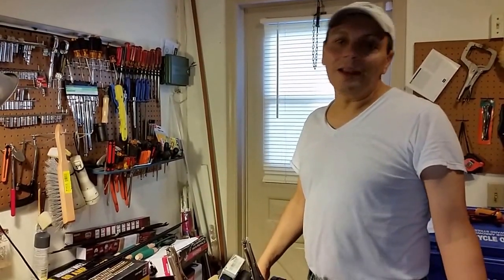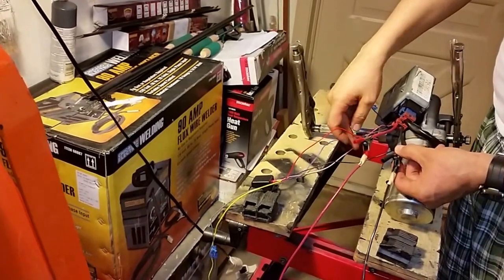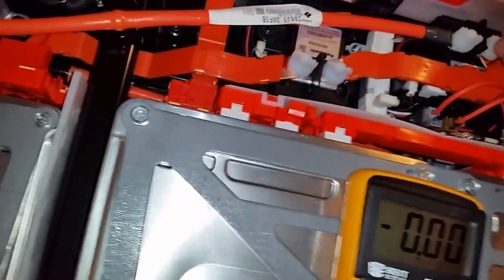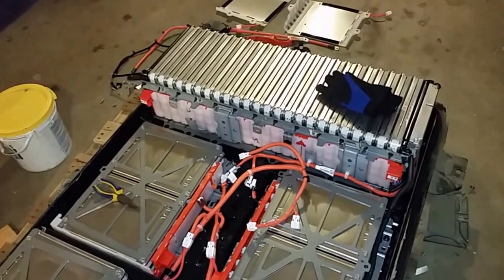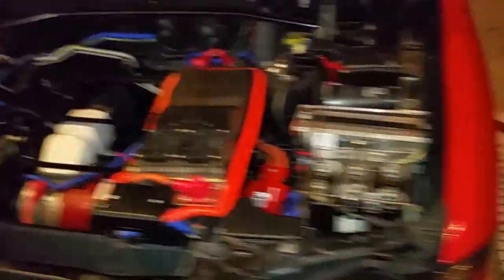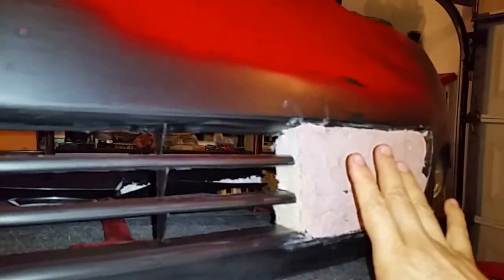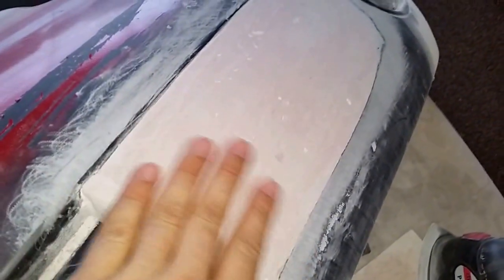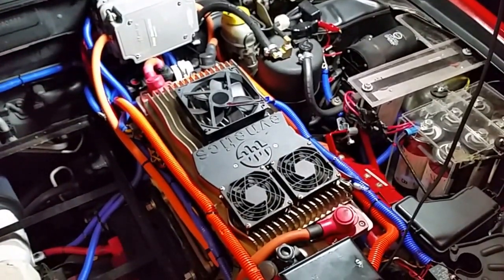Nissan Sentra Electric Car Conversion Part 41